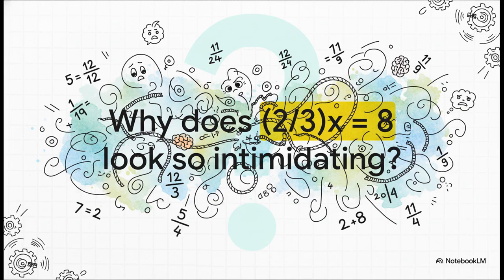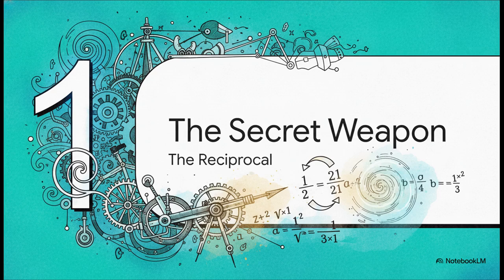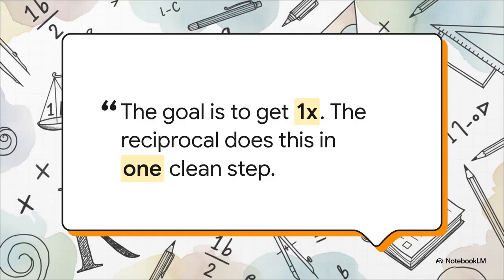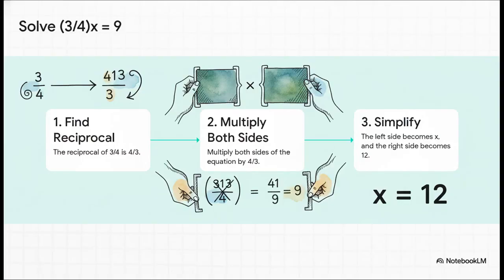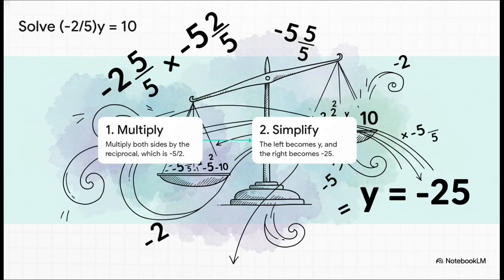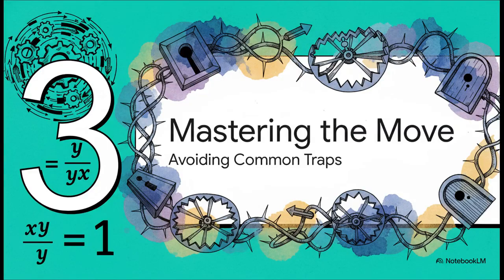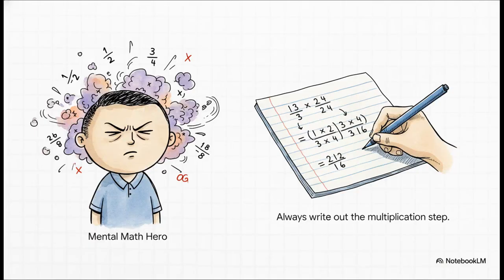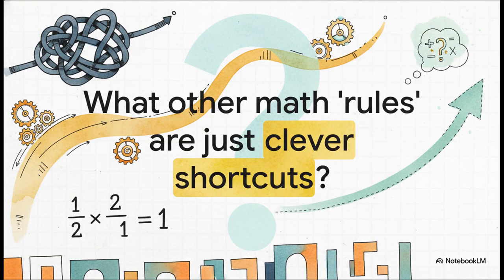Elementary Algebra 2.3: One-Step Equations with Fractions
One-Step Equations with Fractions — Elementary Algebra Study Guide (Section 2.3)

This video provides an educational overview of One-Step Equations with Fractions, covering the key concepts, formulas, and worked examples from our Elementary Algebra course.